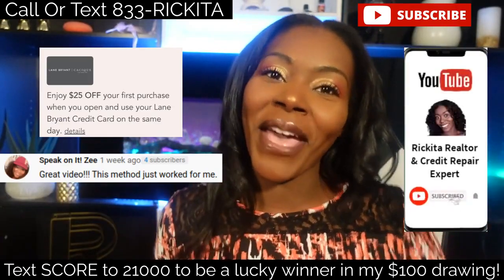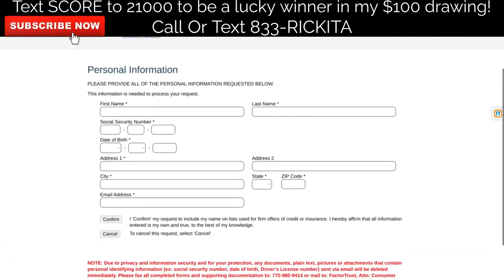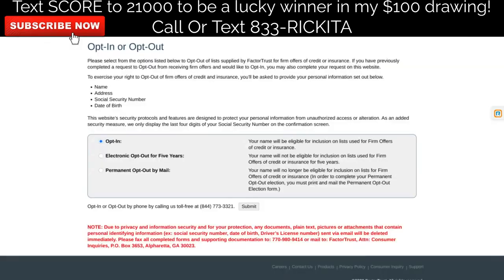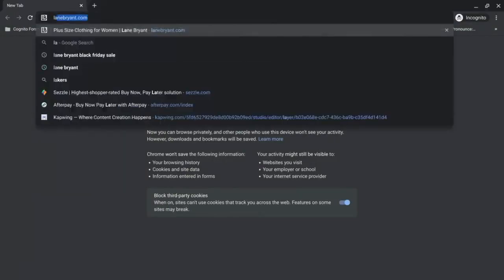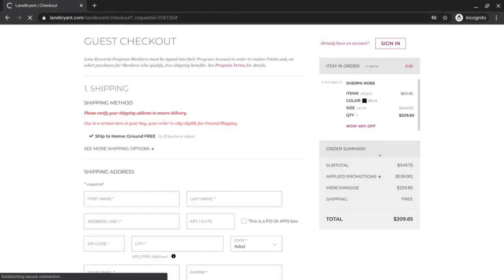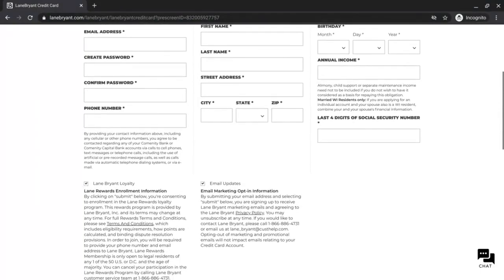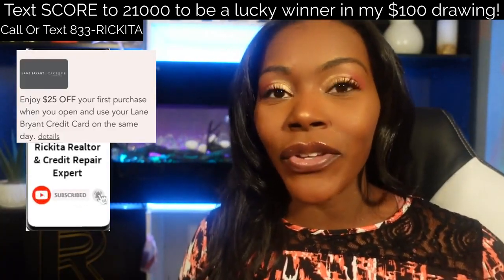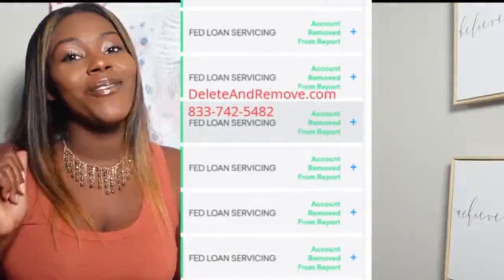$1,000 Credit Card Approval - No Hard Inquiry - Minimum 500 Credit Score | Rickita